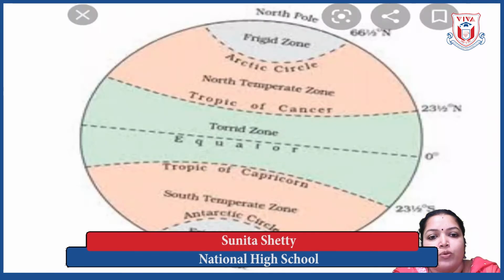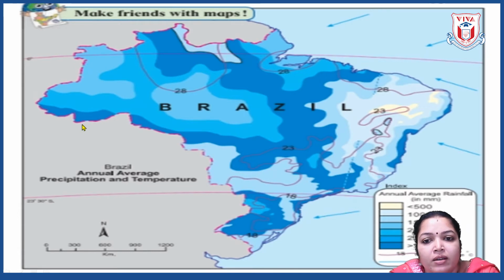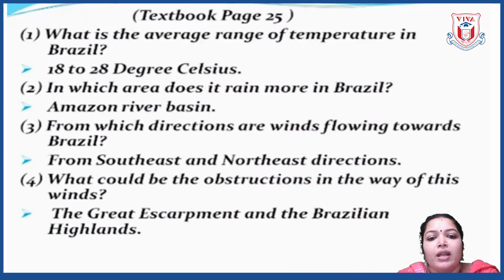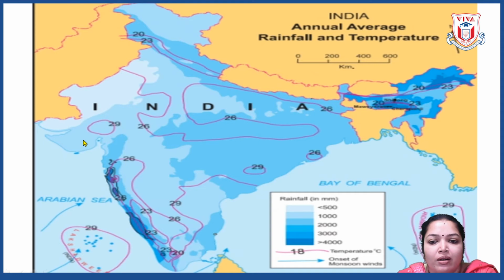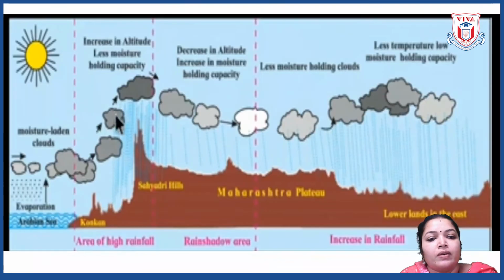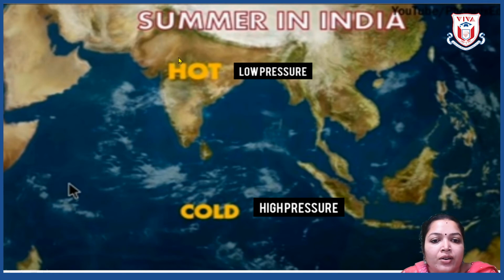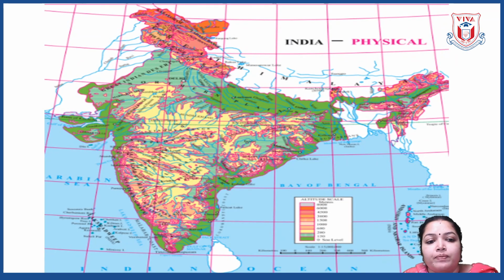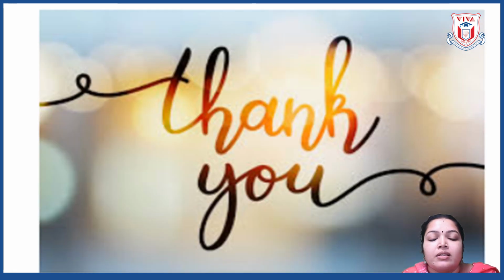Std 10th | Eng Med | Geography | Ch 04 Climate (1/1)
Medium : English
Subject : Geography
Topic : Ch 04 Climate (1/1)
Teacher Name : Sunita Shetty
School Name : National English Highschool, Virar